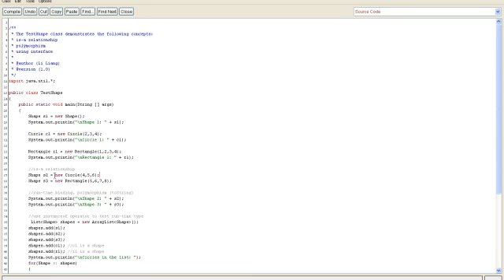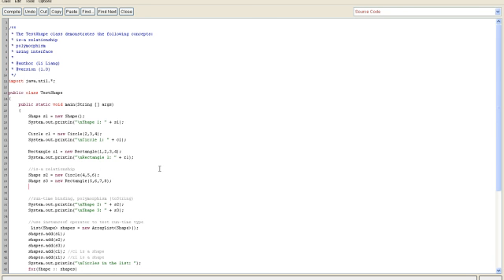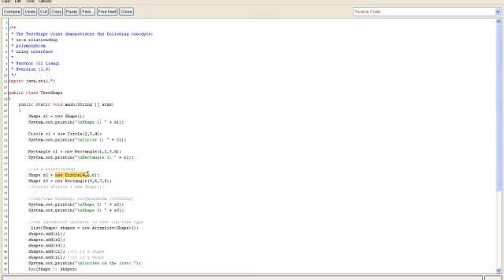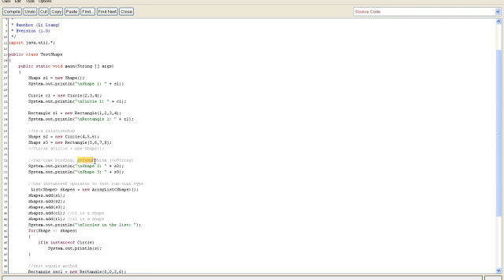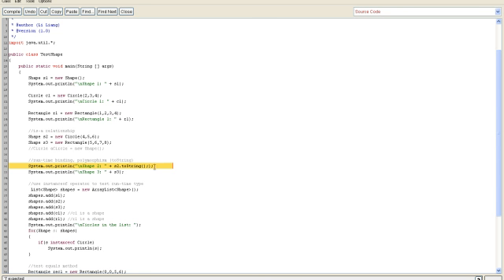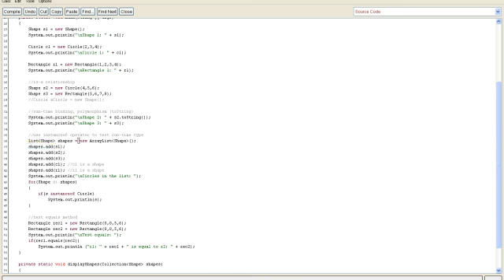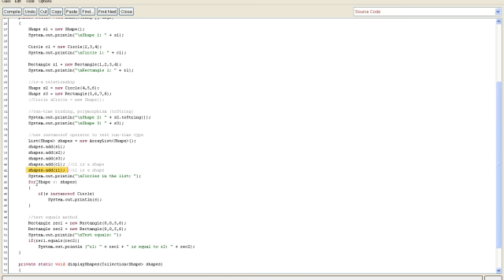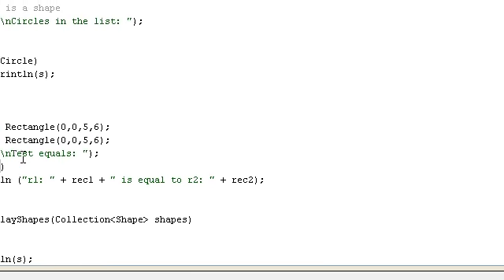inheritancePart3 (Week 5)